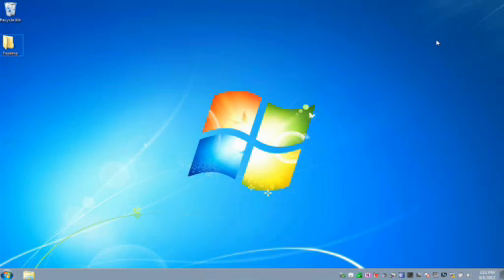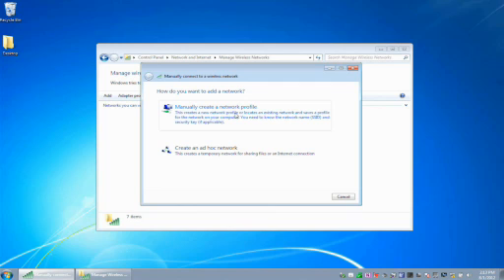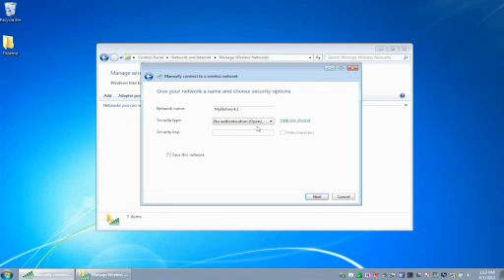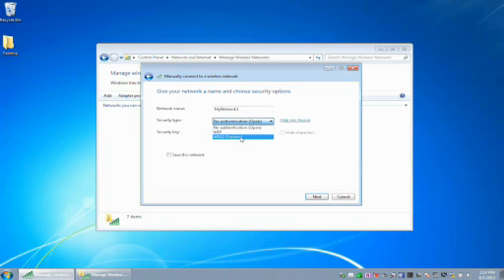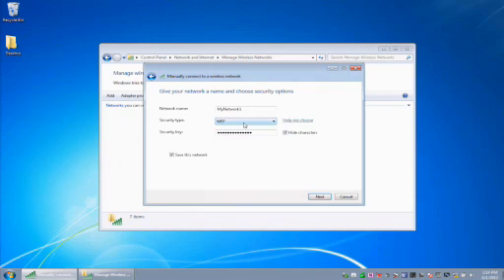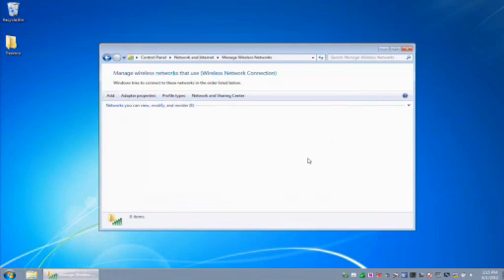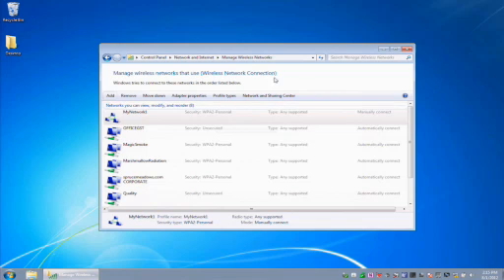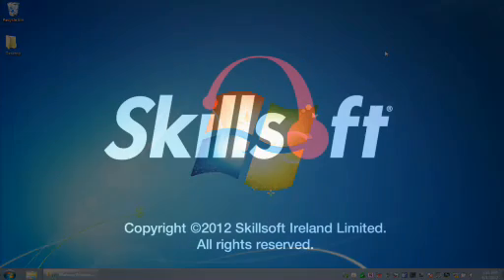Security Essentials: Encrypt Your Wireless Networks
The Skillsoft IT and Desktop Videos are captivating, 3-5 minutes of targeted learning experiences, covering a variety of desktop and IT topics. The videos, which complement other Skillsoft content and are available on Skillport®